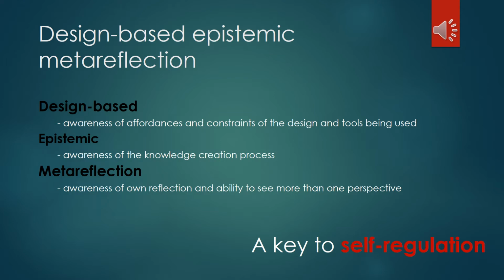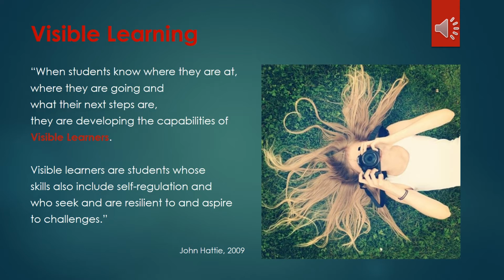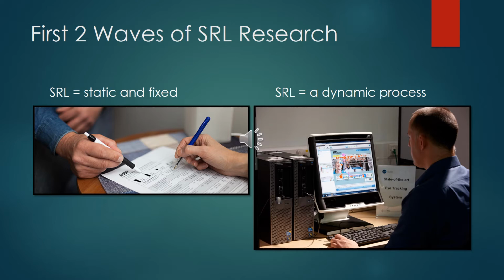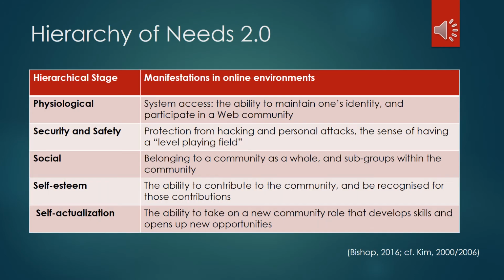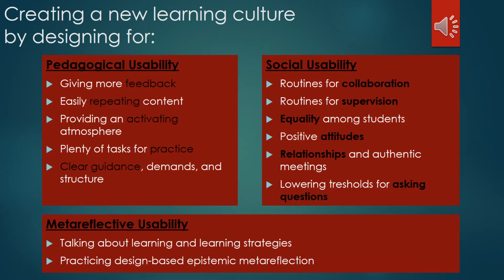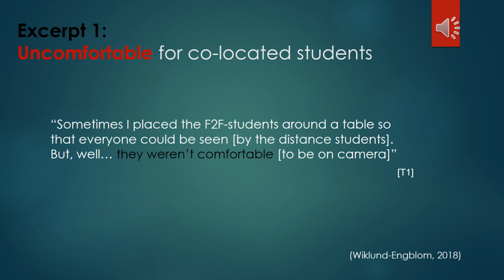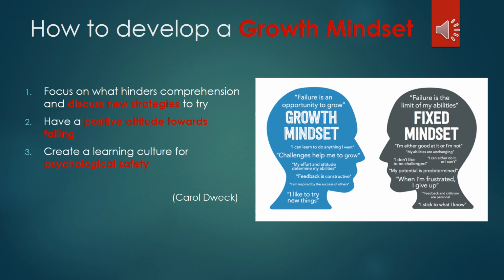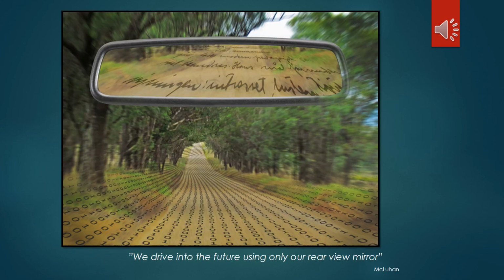Design-based epistemic metareflection = metalearning 2.0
Seminar presentation at Higher Education and E-Learning (HEEL). I briefly describe various studies I have conducted on digital designs for learning, which have lead me to my interests concerning metalearning 2.0, social presence, psychological safety and digital relational competence.